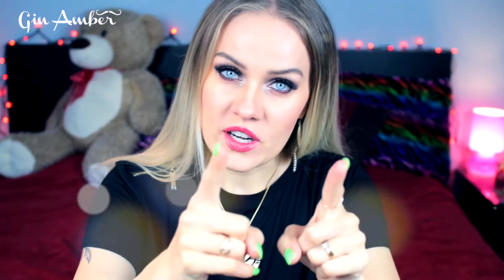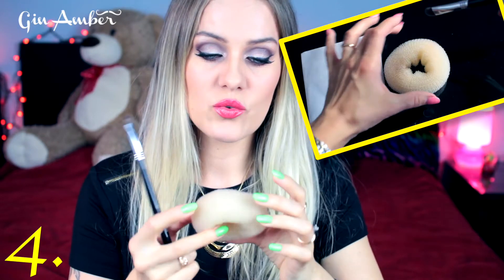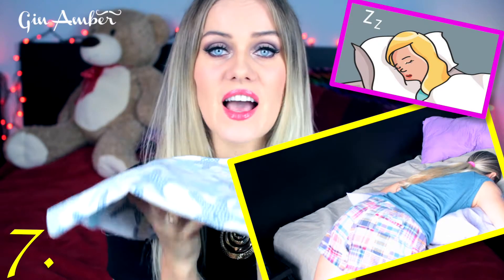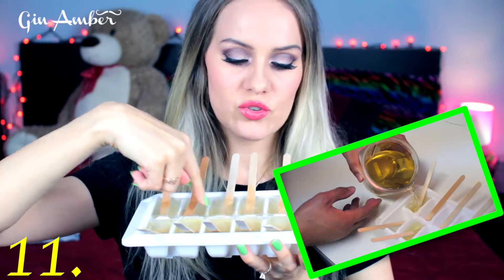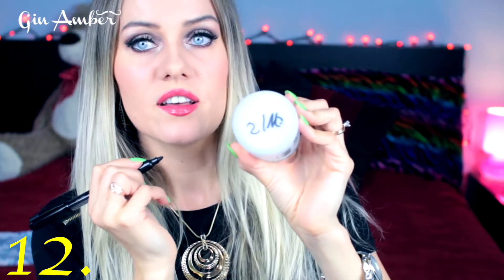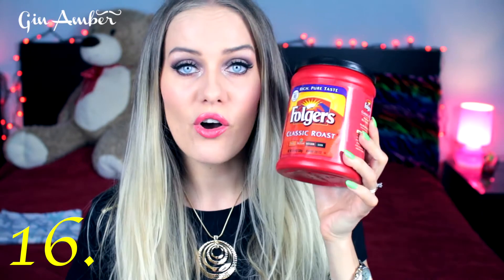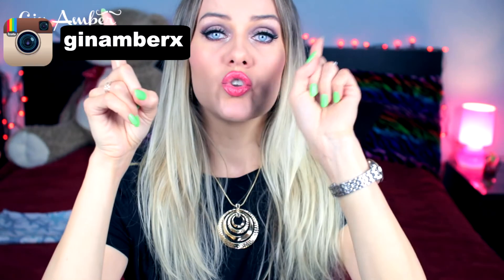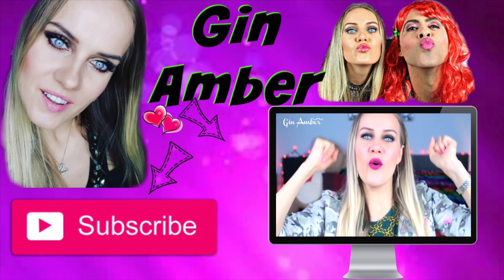20 WEIRD BEAUTY HACKS/TRICKS I USE EVERYDAY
Hi guys, want to see what kind of 20 WEIRD BEAUTY HACKS/TRICKS I USE EVERYDAY, ALL MY LIFE? Watch this video! 💖Hope you'll enjoy this video 😘

I'm European.
English is my 4th language.
I’m happily married.
My dog is Chihuahua, name Perla.
I live in Miami :)

Love ya'll :) kiss

Office Shipping Address:
655 W Flagler St. Suite 206